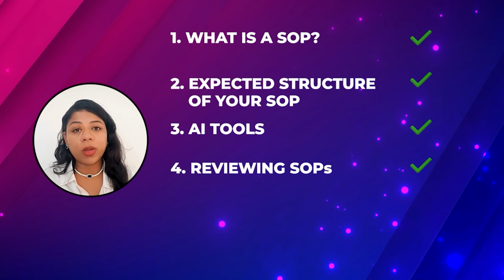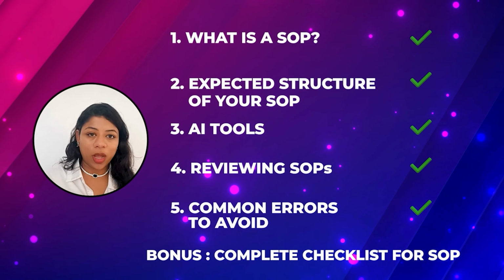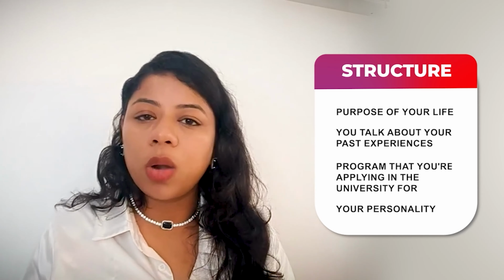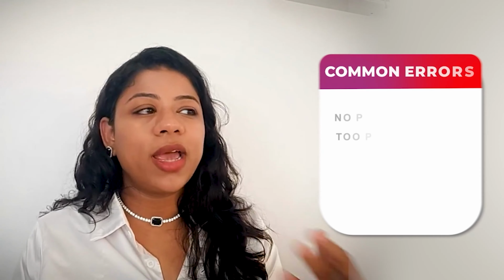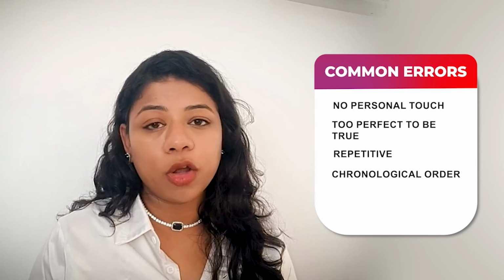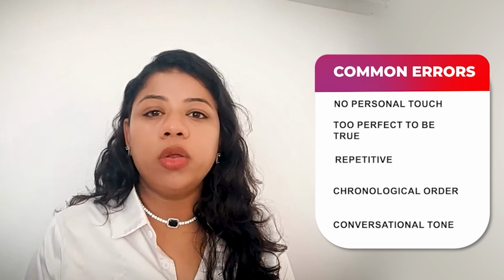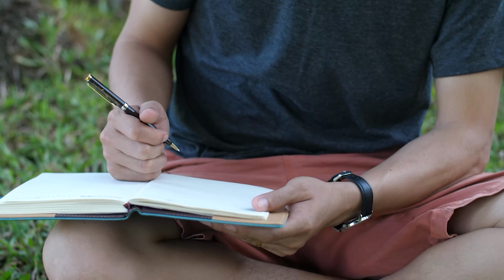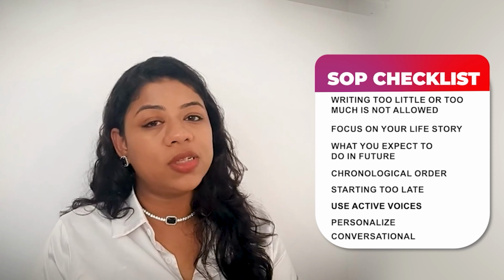This SOP Was Written by AI… Shocking Results!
"🎯 Think AI can write your SOP? Think again. Universities can instantly spot AI-generated statements—and it might cost you your dream admit. If you’re using tools like ChatGPT or GradSOP, this video is your lifesaver. Learn how to use AI the right way without sounding robotic or fake.

Your Statement of Purpose (SOP) is your personal story—not a copy-paste job. In this video, I break down the complete SOP writing process—from what to write and how to structure it, to reviewing, refining, and humanizing AI-generated drafts. You'll walk away with a step-by-step SOP checklist, insider strategies, and tools that actually work—whether you're targeting Ivy League schools or top global universities.

📌 What You’ll Learn:
⚡ Why AI-generated Sops often fail university evaluations
⚡ The exact structure of a winning Statement of Purpose
⚡ Top AI tools to use—and how to use them without sounding robotic
⚡ How to add a personal, human touch to AI-written content
⚡ Common SOP mistakes (and how to fix them)
⚡ SOP review process: who should evaluate your draft and how
⚡ Downloadable checklist to perfect your final SOP

🎯 If you’re serious about getting shortlisted—watch this till the end. Share this with any student applying abroad this year. Your future might depend on getting this right.
👇 Drop your SOP-related questions in the comments—we’re reviewing the best ones in an upcoming video!

StudyAbroad SOPTips StatementOfPurpose AIinEducation StudyAbroad2025 ChatGPTforSOP KarishmaTalks PersonalStatementHelp CollegeApplicationTips EssayWritingTips GlobalAdmissions UniversityAbroad StudySmart SOPChecklist SOPReview

[statement of purpose for study abroad , how to write sop using chatgpt , sop writing tips for  ,international students , structure of statement of purpose , how to humanize ai-written content , reviewing sop for ivy league , personal statement vs sop , common mistakes in sop writing , study abroad application guidance , sop checklist for students , best ai tools for sop writing , how to avoid ai detection in essays , chatgpt sop prompt , how to make sop less robotic , karishma sop video tips]"